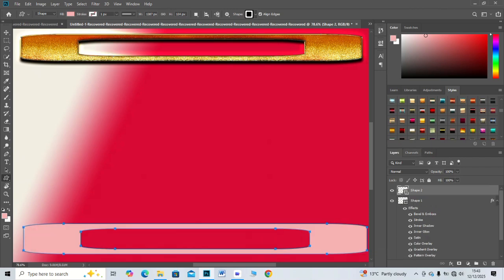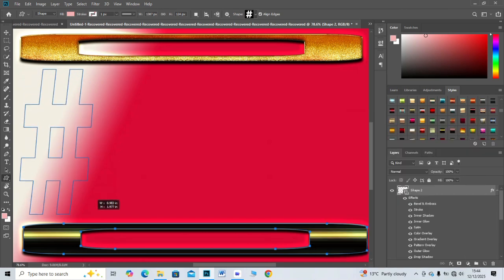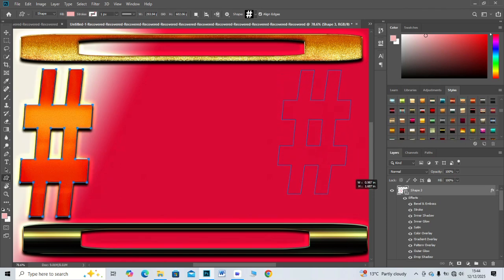HDR 4K Portrait|Professional Retouching LookCanonR5 + Photoshop ColorGradingMasterclass#E9DED78#1325